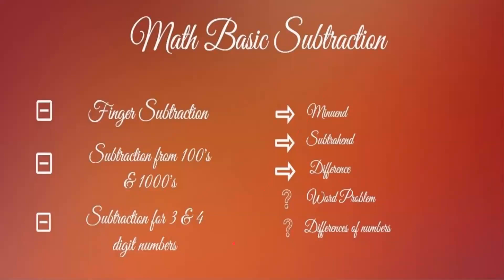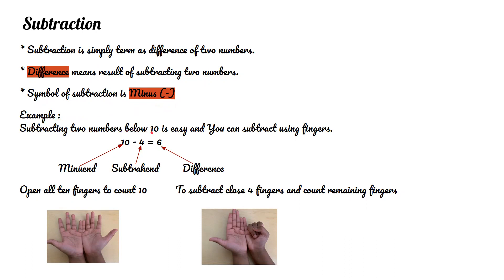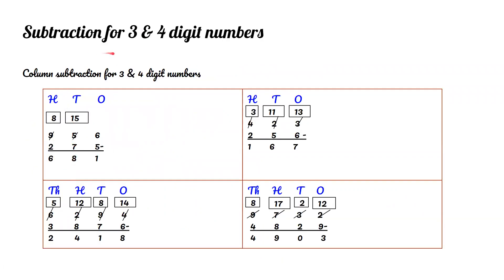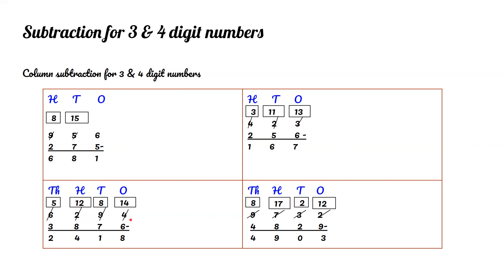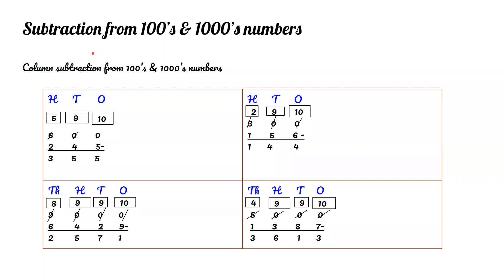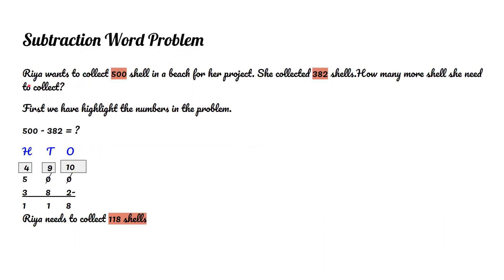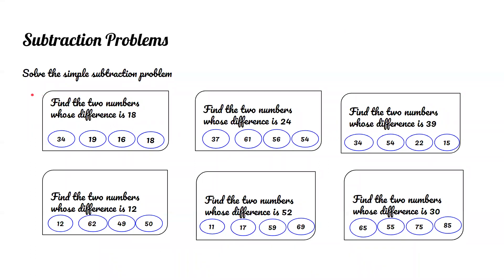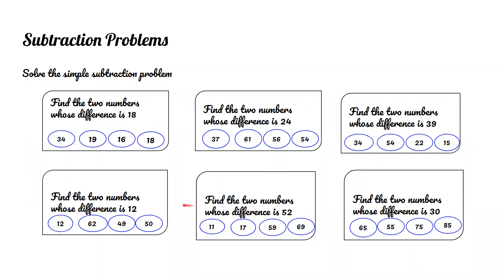Easy Finger Subtraction | Basic Math | Minuend | Subtrahend | Difference | Subtraction from 100 1000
Welcome to Learning Easier ! Here will learn Math basic Subtraction using easy finger subtraction and Column Subtraction. Learn the meaning for minuend, subtrahend and difference. Subtraction for 3&4 digit and subtraction from 100's and 1000's number. Learn to find the difference between two numbers.